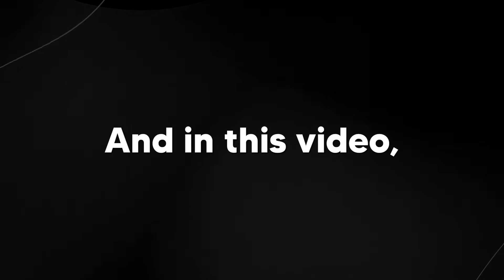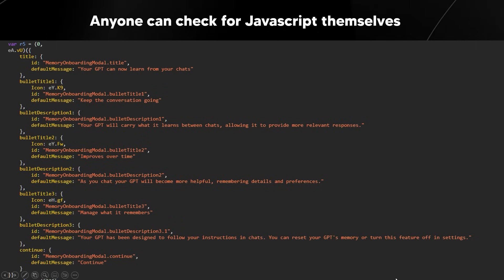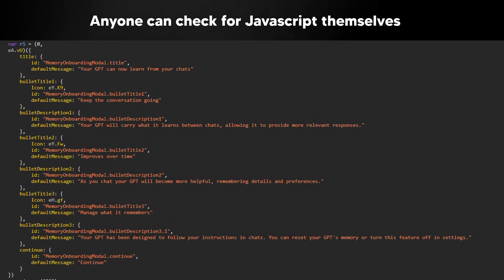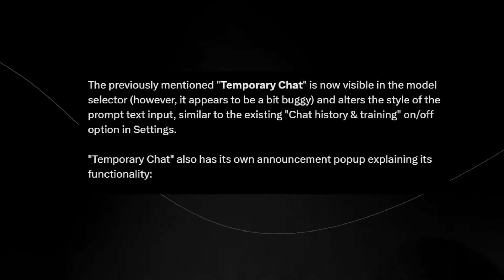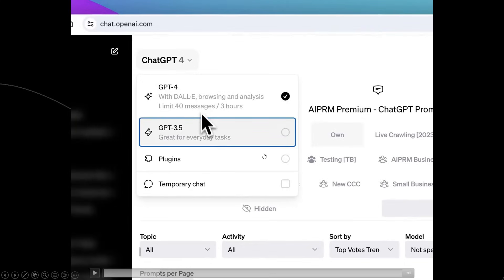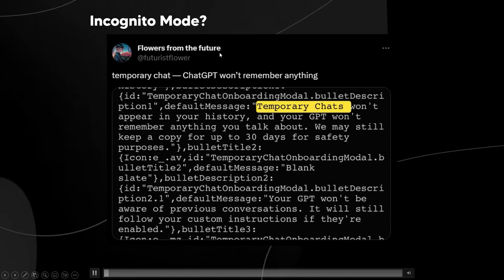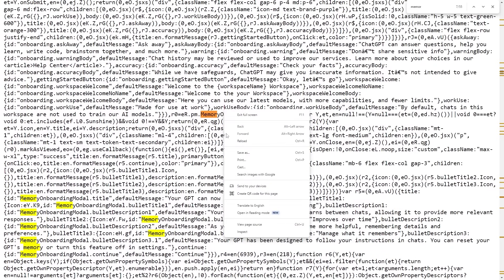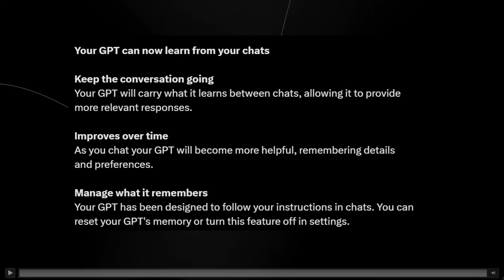Open AI'S SECRET Project Sunshine Was Just REVEALED (GPT-4 With Memory + Advanced Features)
Open AI'S Project Sunshine Was Just REVEALED (New Features)

💬 Access  GPT-4 ,Claude-2 and more - chat.forefront.ai/?ref=theaigrid
🎤 Use the best AI Voice Creator